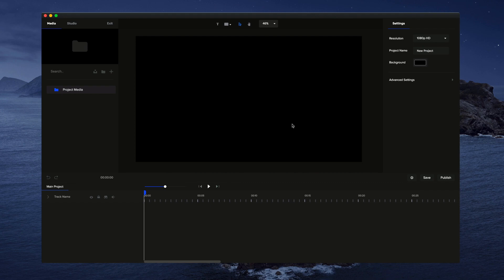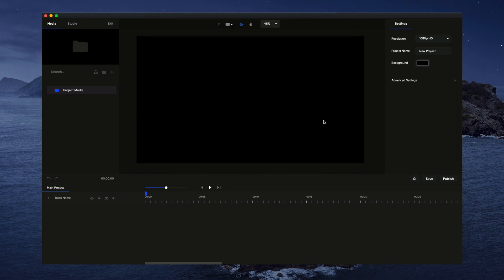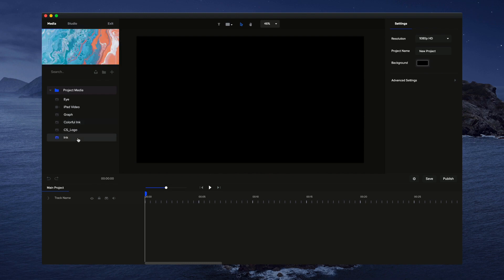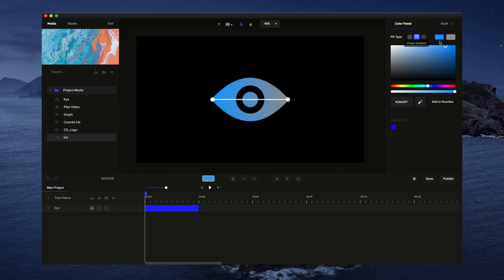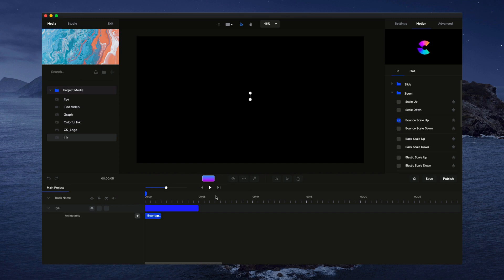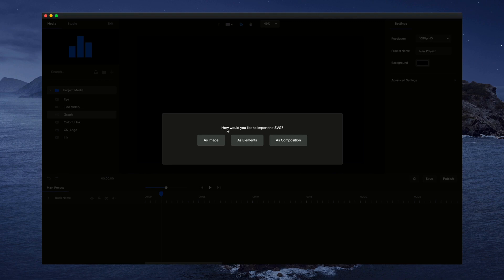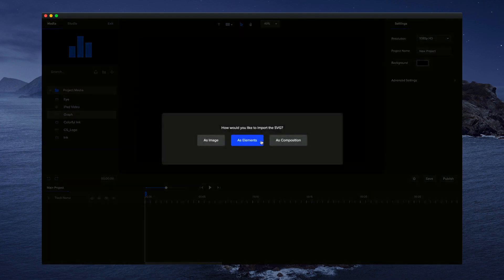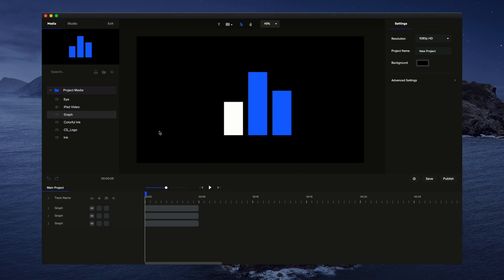Importing Media on CreateStudio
Attention Economy is getting more and more important. Having the ability to steal your potential customer’s eyes and watch your video for even one second could be the difference between a sale and them scrolling.

You’re probably here because you’re not a professional digital media creator.
Meaning you can’t compete against your competitors who have the budget to design captivating and engaging videos. That’s why we’re letting you in our secret that most companies that have a smaller budget use to level the playing field.